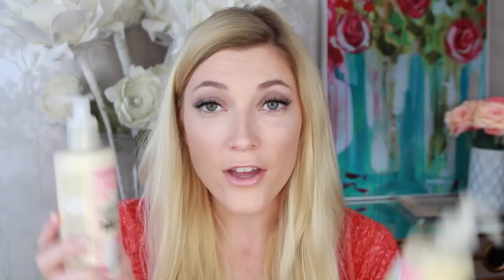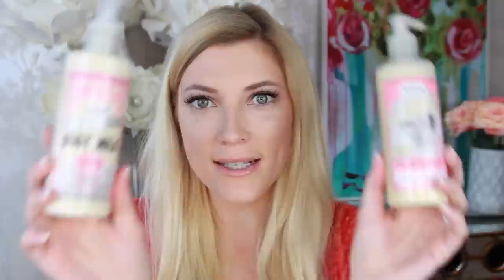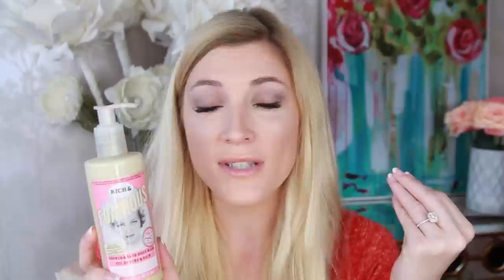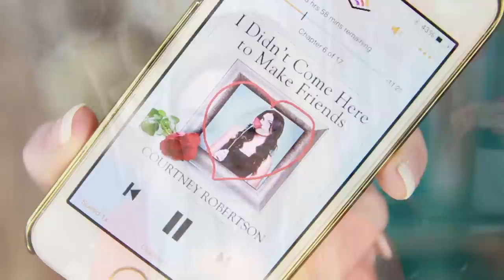July Favorites 2015! Beauty, Lifestyle, and MORE!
July 2015 = my Bae forever (cause I got my Bae forever)

Want a free book? and pick one out!

Soap & Glory Rich and Foamous Shower Wash and Smoothie Star Body Milk

Book Favorite:
I didn't come here to make Friends by Courtney Robertson
for a free book!

Random Favorite:
Sony a5100 Vlogging Camera

TV Show Favorite:
BIG BROTHER!!!